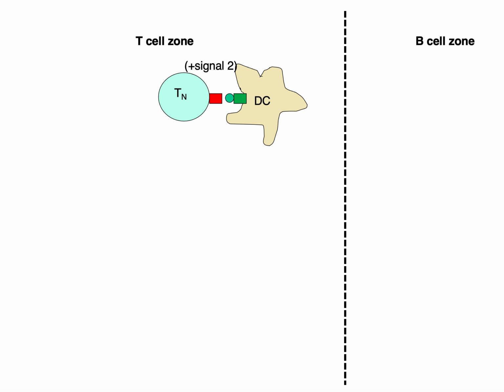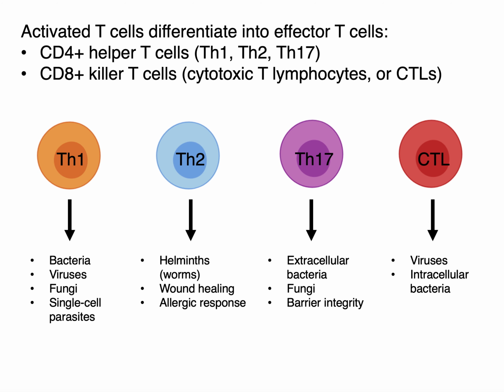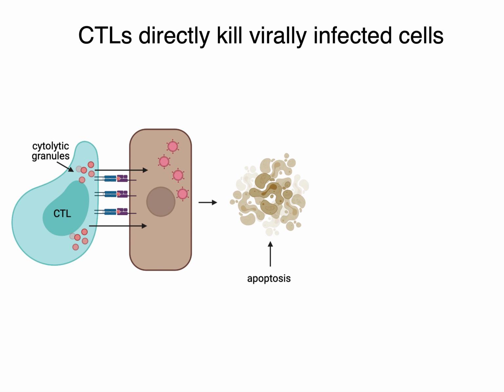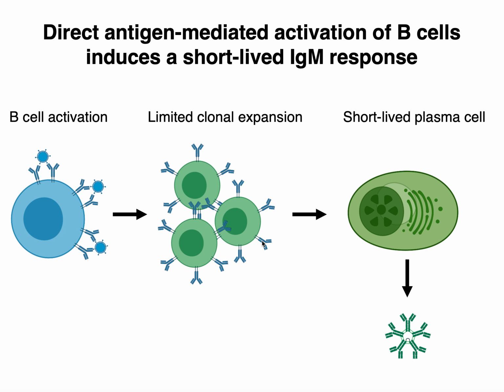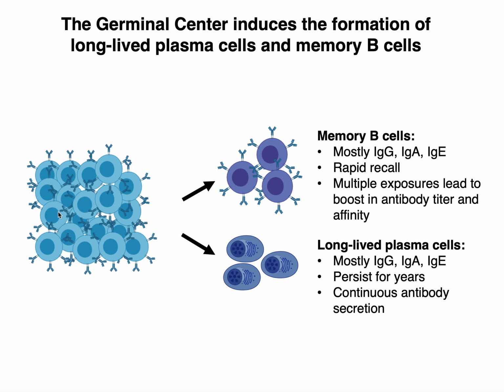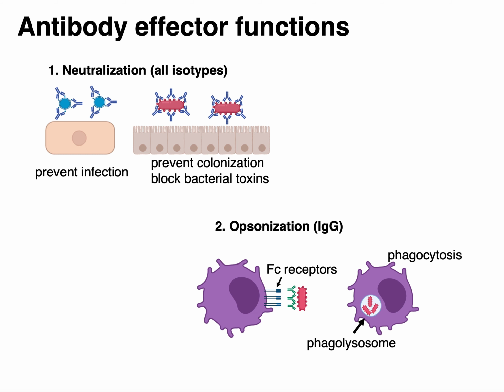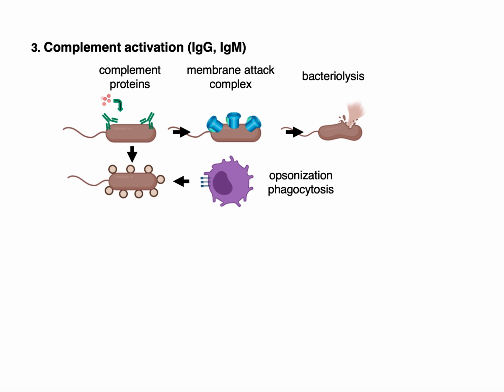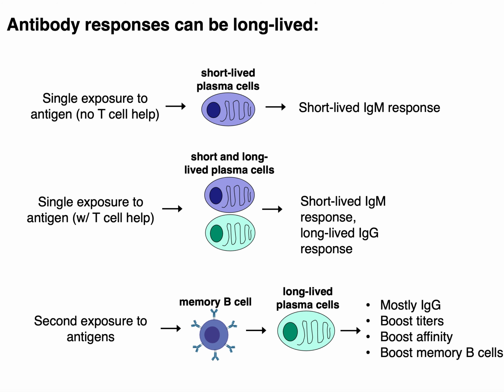Intro to Adaptive Immunity Part 3